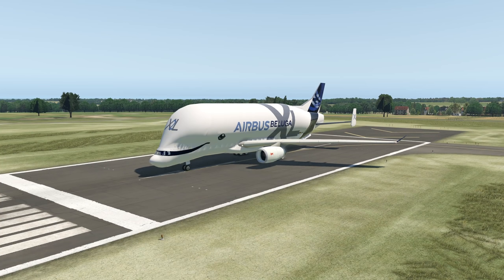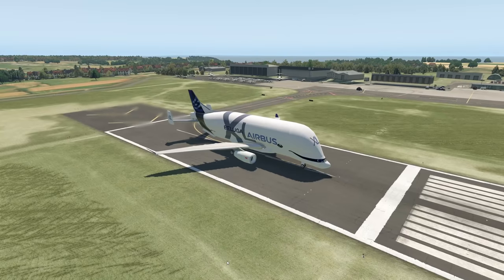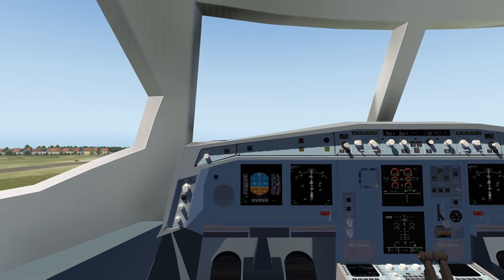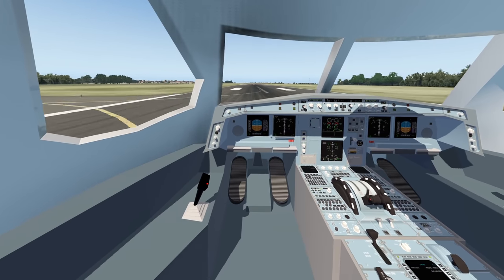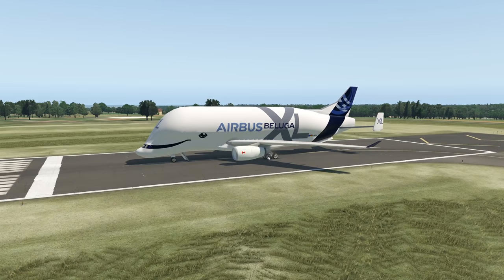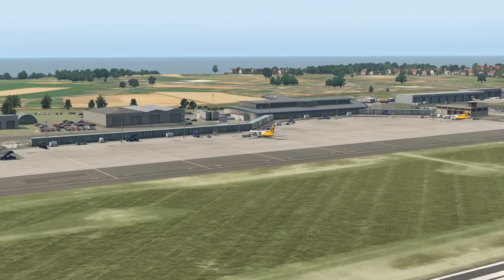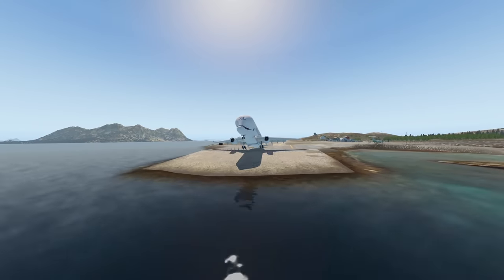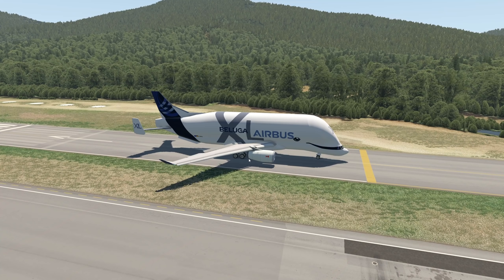Flying The NEW Airbus Beluga XL - Yes, This Plane Actually Flies!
Today's Video: Flying The NEW Airbus Beluga XL - Yes, This Plane Actually Flies!

Emil Trane
Patrick Fox
FalasiGamer
Alexander pace
Brady Brooks
OK
T Bone
C4 Shadow
CannedPig TV
pevetti
Tushar Agarwal
Cebu 516
Swiss001FanBoy
F. E kohlbrenner
TheBest RBLX
Stuntpilot22
Tim Kluttig
Ethan Glucroft
weebletter weed
Manuel Salmun

PC:
15" MacBookPro Touchbar (highest specs) for editing.

©Swiss001 2019